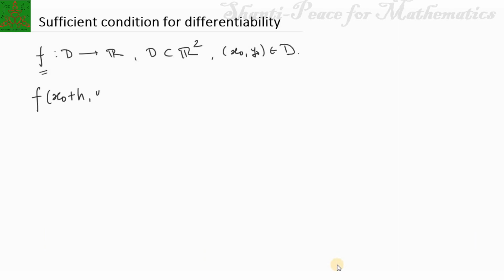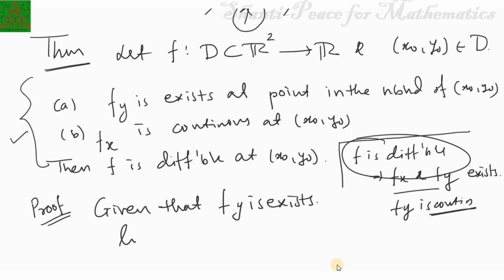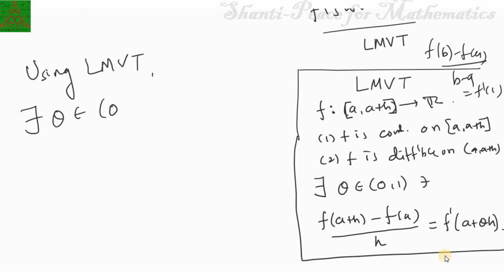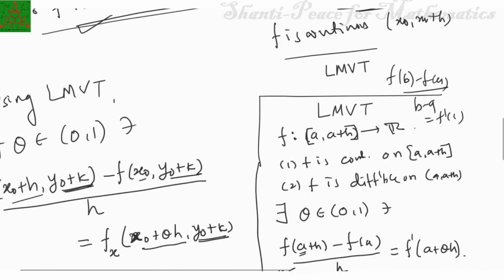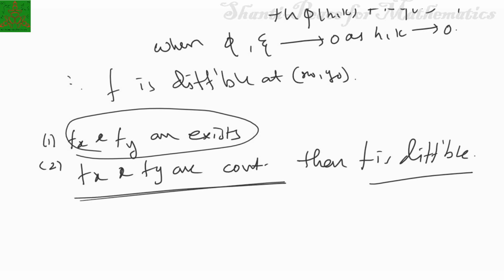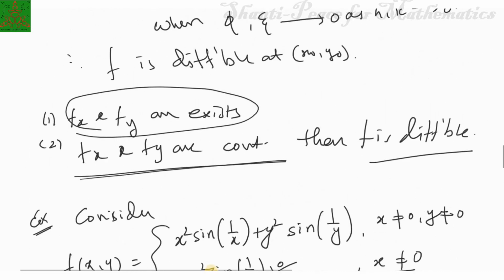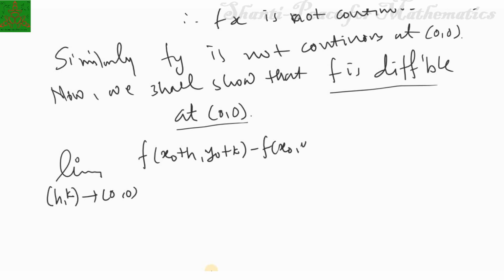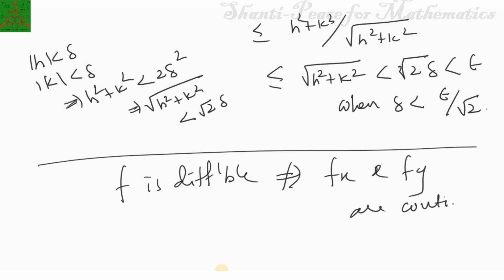Sufficient condition for differentiability | Advanced Calculus | B.Sc. Mathematics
For function of two variables sufficient condition of   differentiability is explain. Also, shown that converse of the theorem is not true.